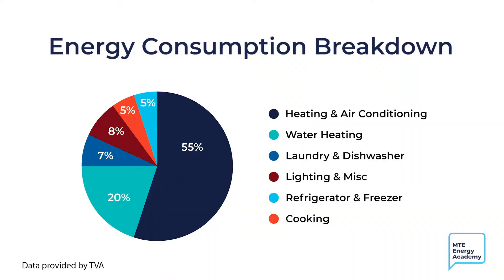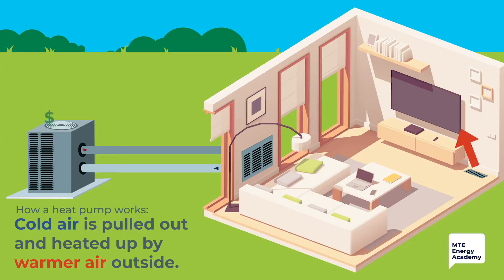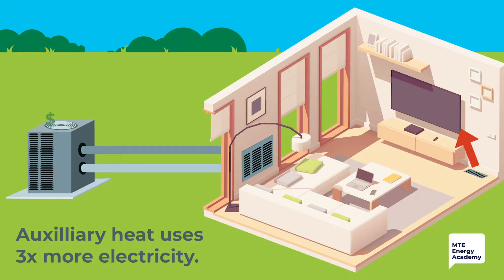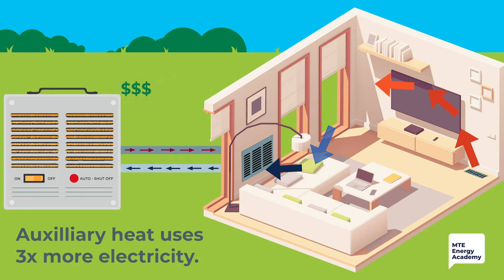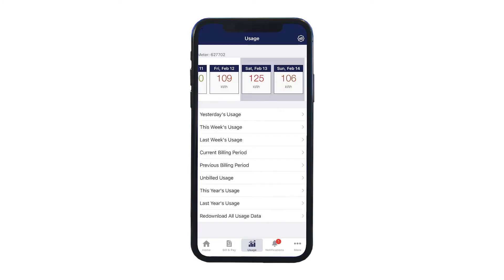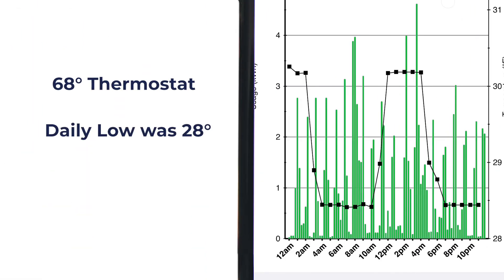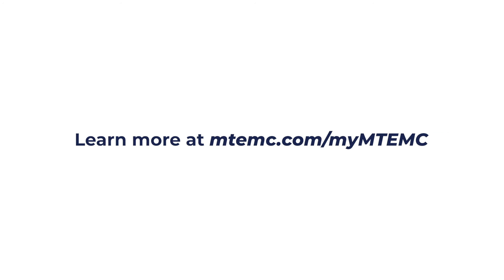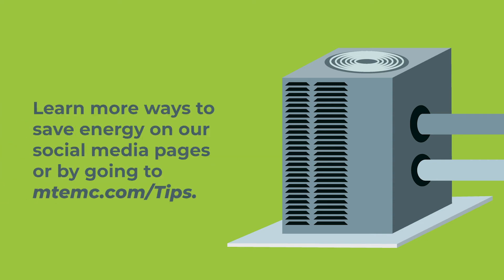How a heat pump works and how it affects your bill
Your heating and air conditioning system accounts for 40-60% of your monthly energy use. Our energy service coordinators have put together an explanation about how heat pumps work and why the temperature outside affects your monthly bill.